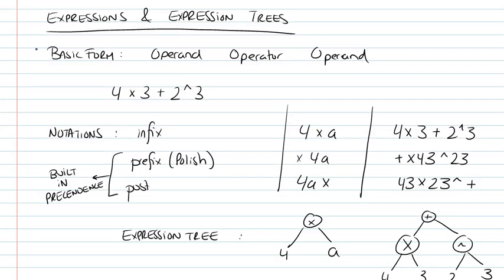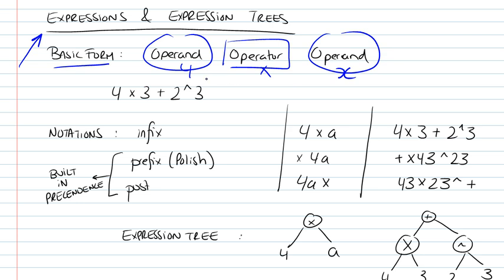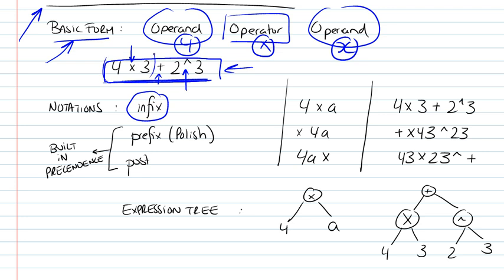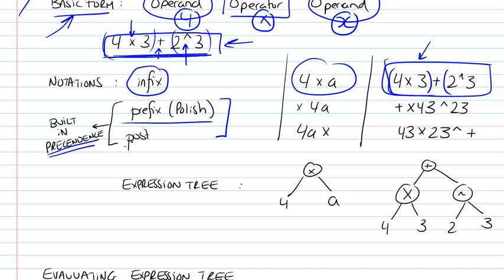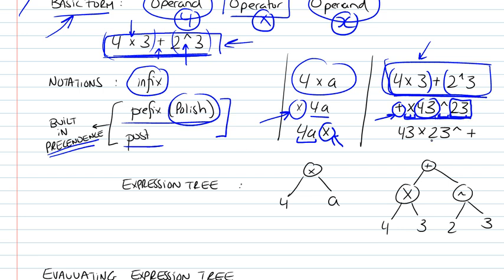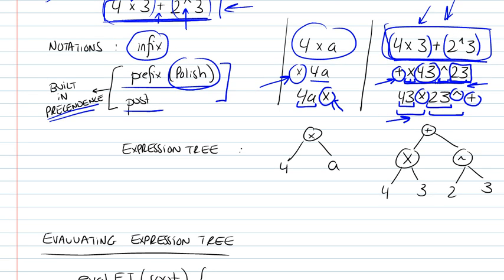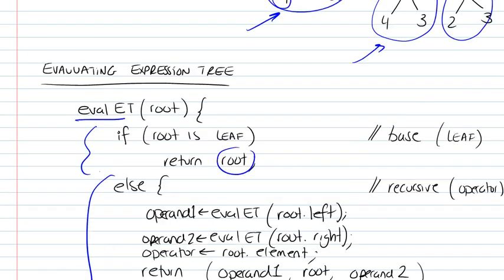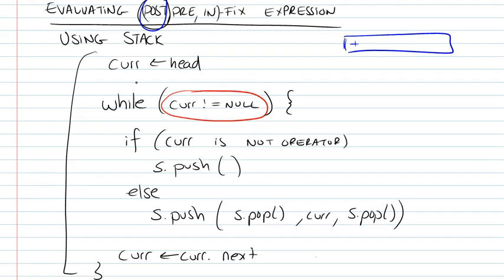Binary Trees Part 3/3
Binary Trees Part 3: expression trees, infix, prefix, postfix notations, evaluating trees and expressions.

NOTE: The ending was cut off. The postfix expression evaluation algorithm essentially steps through all the elements of the expression (operators and operands). When it meets an operand (variable, digit), it pushes it onto the stack. When it meets an operator, it pops two operands from the stack, performs the operation defined by the operator on those two operands, and then pushes the result onto the stack. At the end of the expression, we will have our result in the stack.

In response to a question in the comments about building a tree from a prefix notation